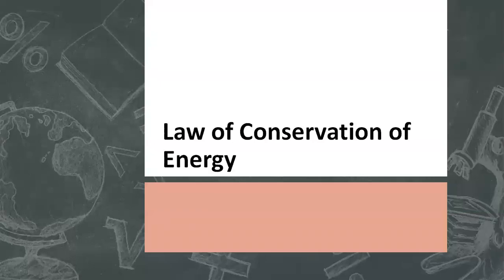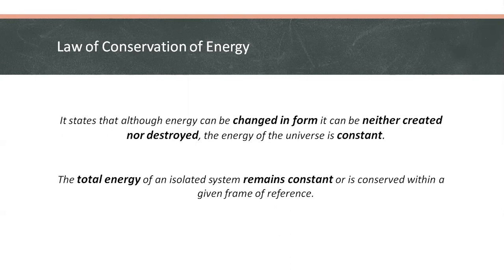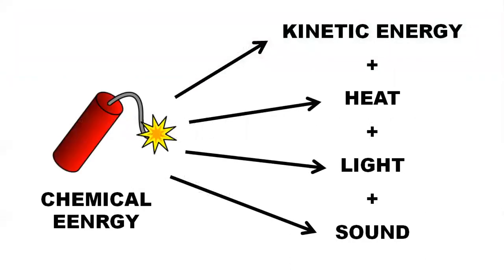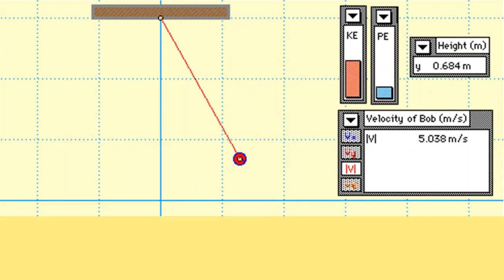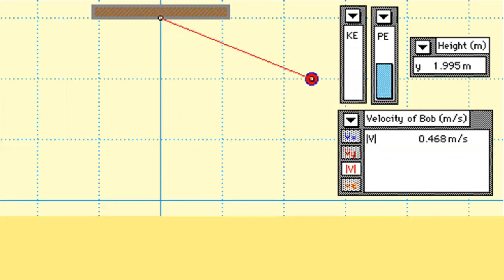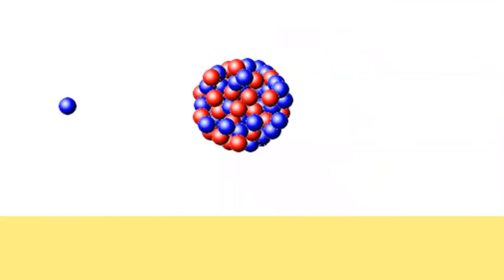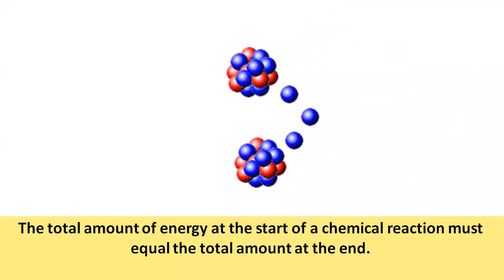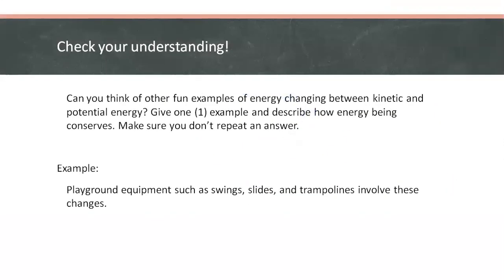Energy Part 4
Energy - Law of Conservation of Energy